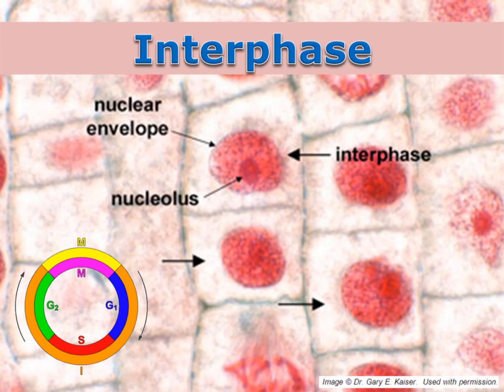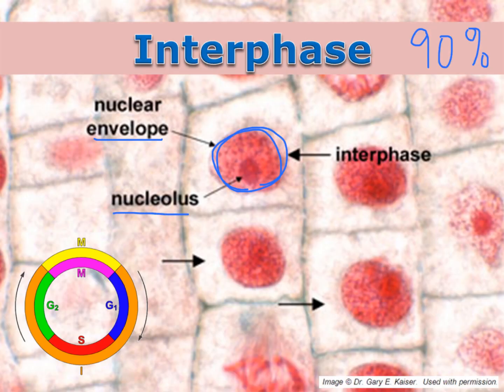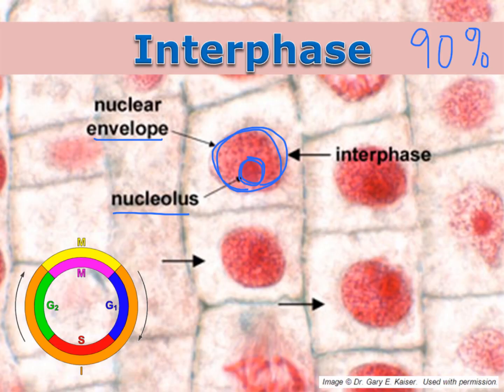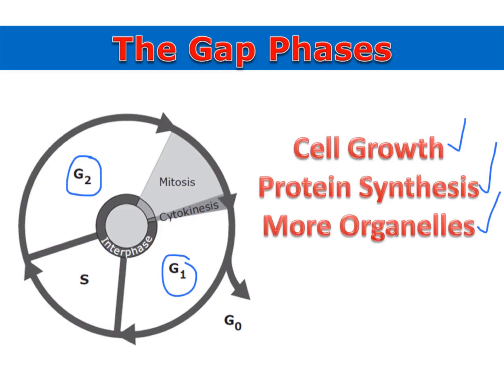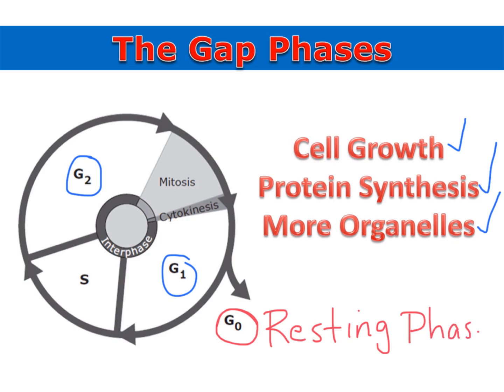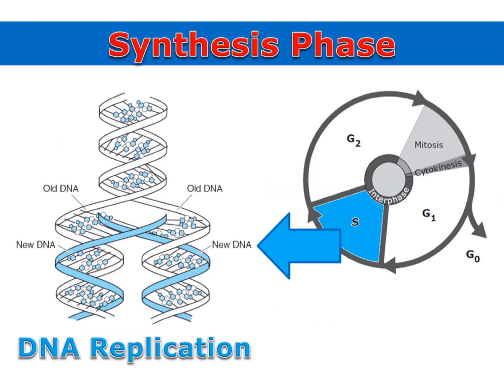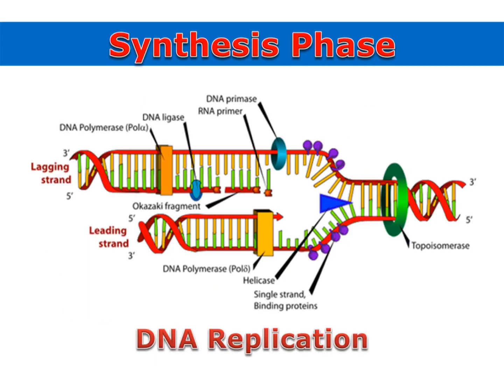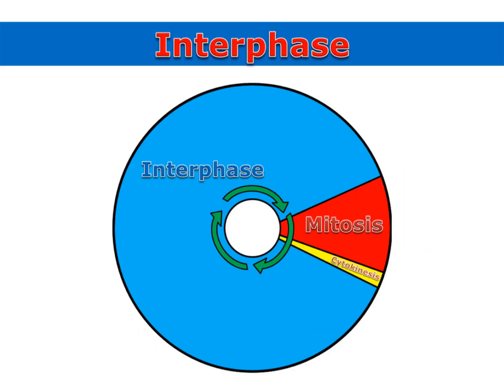Interphase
This video gives a description of interphase, including the G1, S and G2 stages for students in introductory biology.